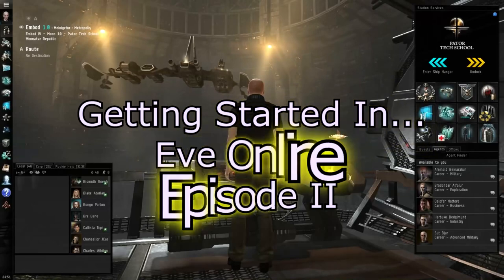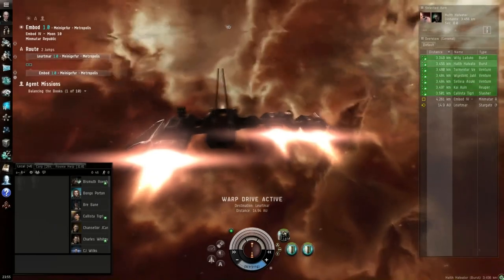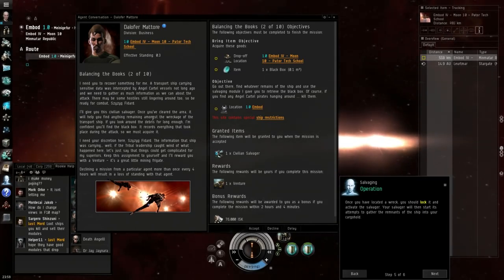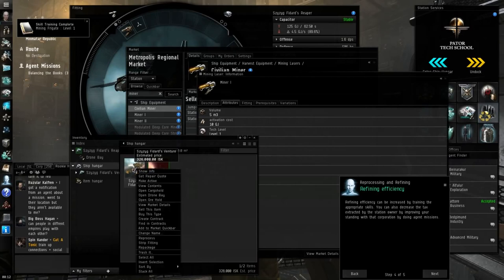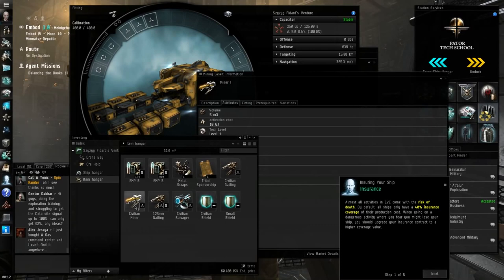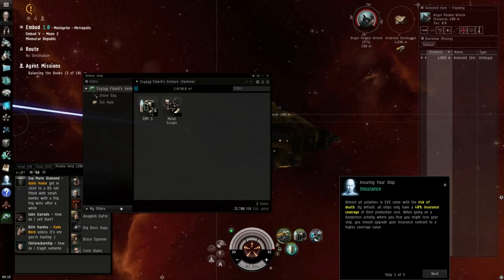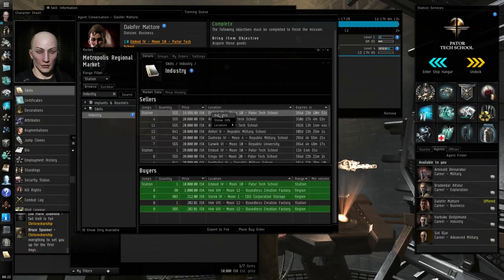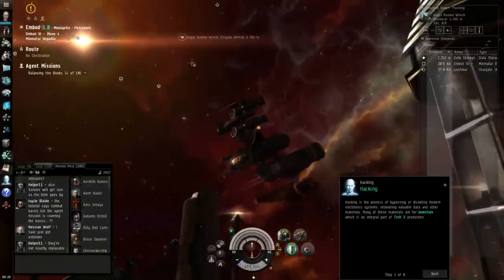Eve Online - The Complete Beginners Guide To Getting Started - Part 2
Eve Online is famous for being huge, complicated and not necessarily newbie friendly, so after several half asses tutorial videos where I kept on skimming over things I decided to do an in depth play through of what the new pilot should be doing. This is an epic series of videos with unedited gameplay and lots of talking from me, hopefully some of this rubs off on you.

And if you want a 21 day trial membership then this link will get you those extra days: